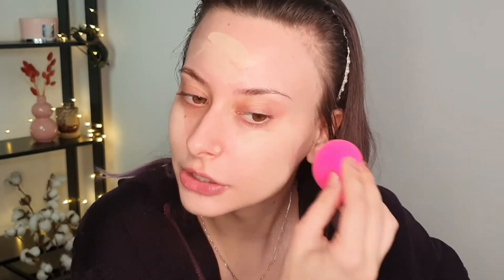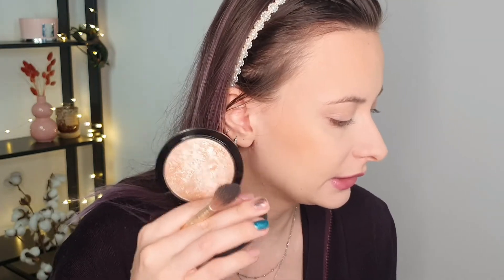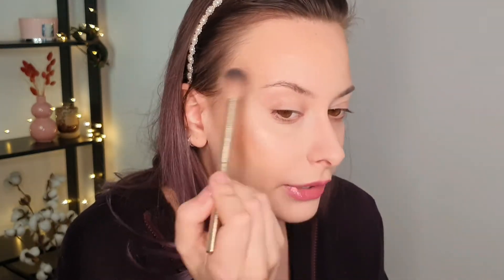CALCULATING THE COST OF MY PROJECT PAN ITEMS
Products used/mentioned:

FACE

Maybelline - Fit me luminous + smooth primer
Maybelline - Fit me foundation(110)
Maybelline - Fit me powder(110 Porceilain)
Essence - Sun club bronzer(01)
Pixi - Illuminating powder(Peach dew)
Mac - Mineralize skinfinish highlighter(Soft & gentle)

BROWS

EYES

Nabla - Wild berry cutie palette
LA Girl - Shock wave neon eyeliner(Vivid)
Natasha Denona - Macro tech eye crayon(Black)
Essence - Another volume mascara...just better!
Duo - Brush-on adhesive with vitamins(Green tube)
Sosu by Suzanne Jackson - Lashes(Katie)

LIPS

Clarins - Lip confort oil(10 Plum)
Mac - Matte lipstick(Kinda sexy)